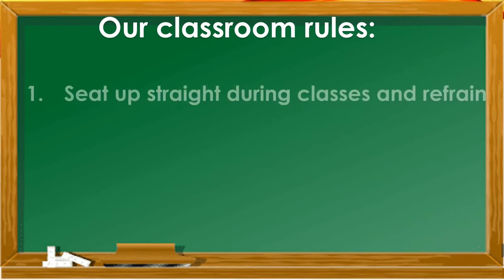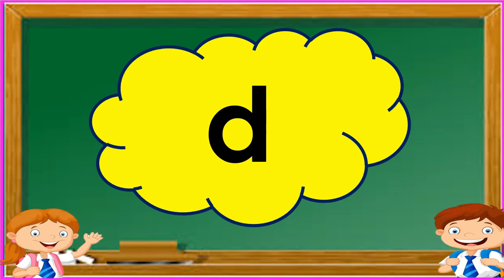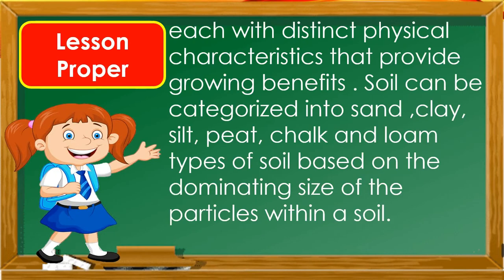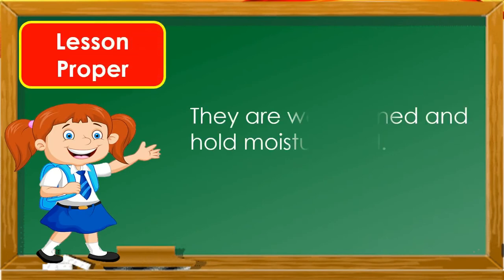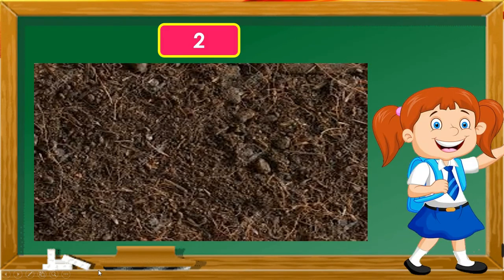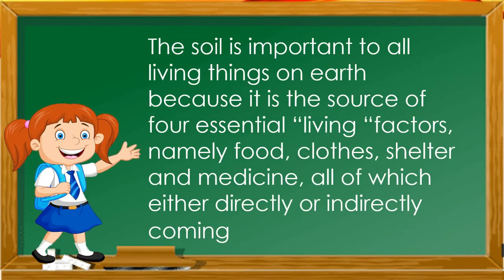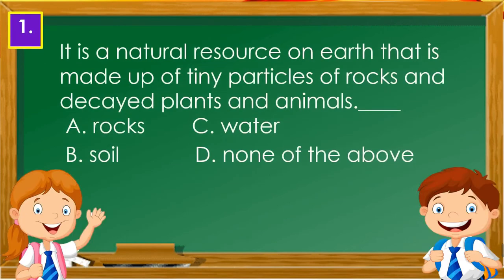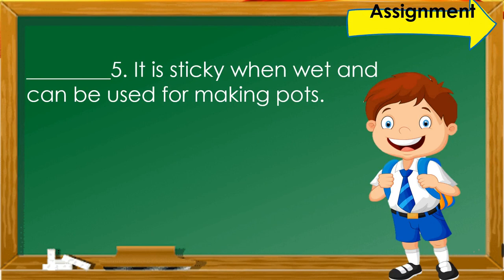The Soil trial